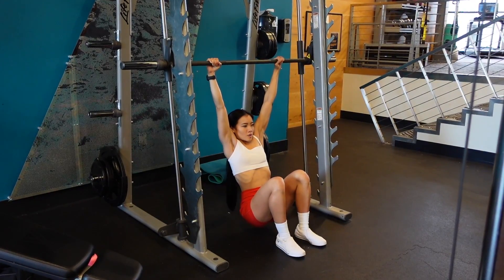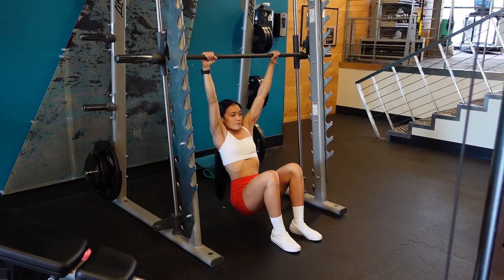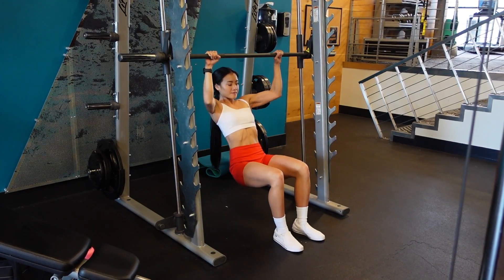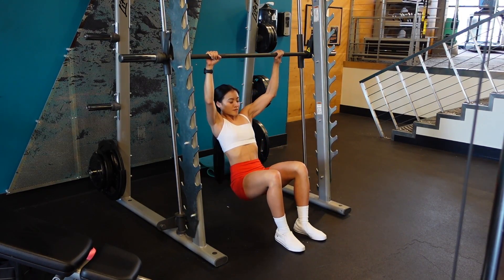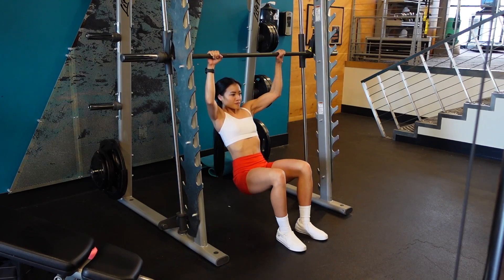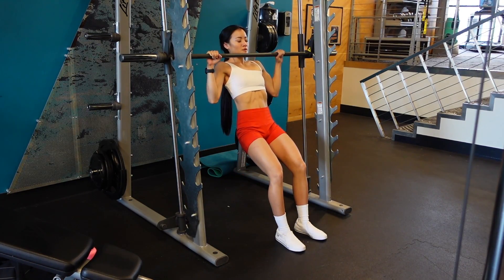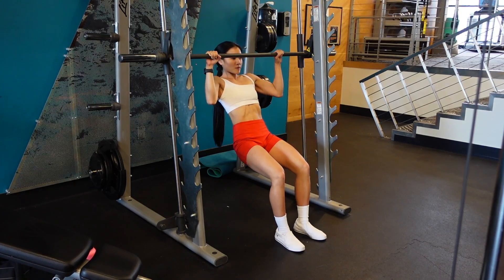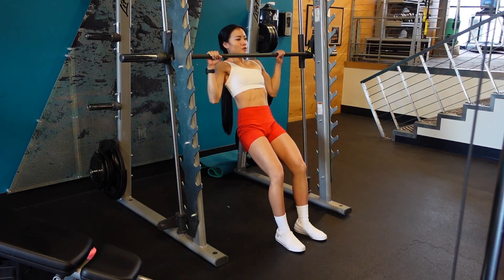Smith Machine Assisted Pull Ups Tutorial | Team Evolve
How to perform The Smith Machine Assisted Pull Up tutorial with voiceover \ Enjoy!